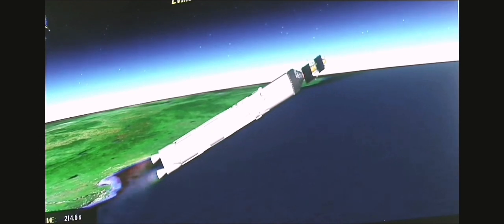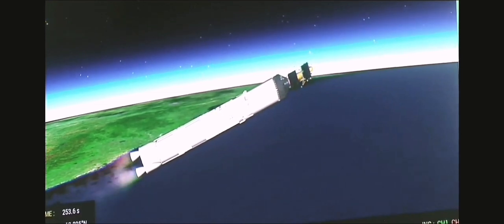Chandrayaan-3 LVM3-M4 Launch Mission